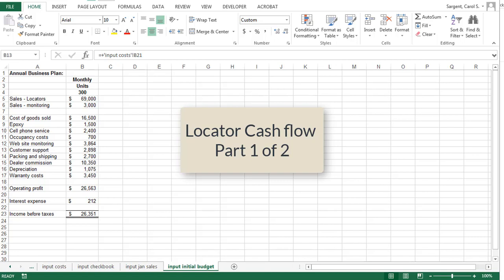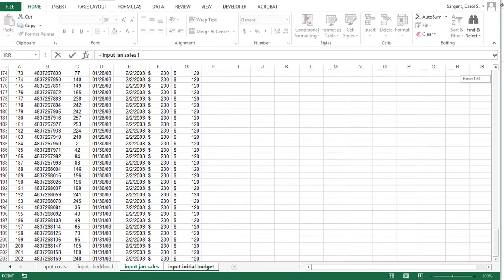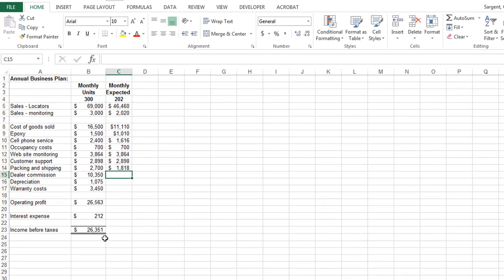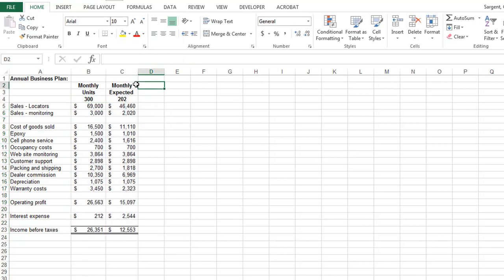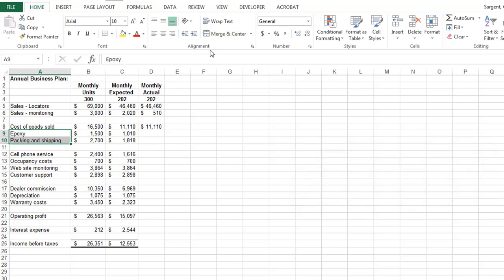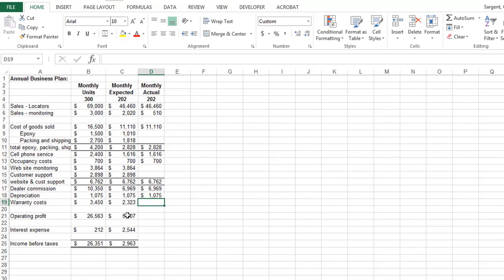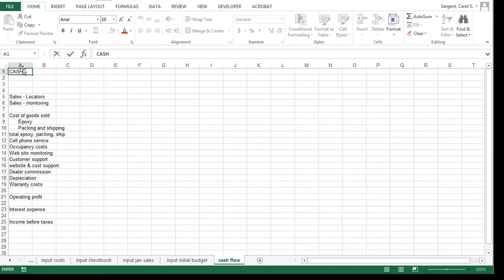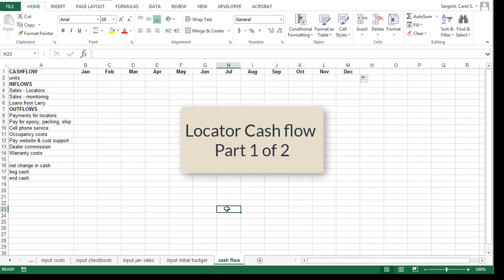locator cash flow part 1